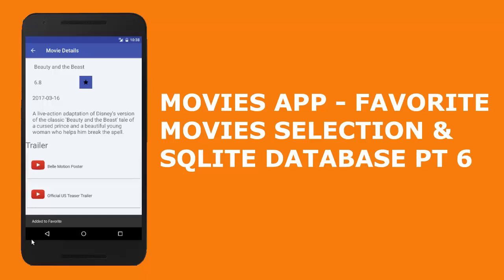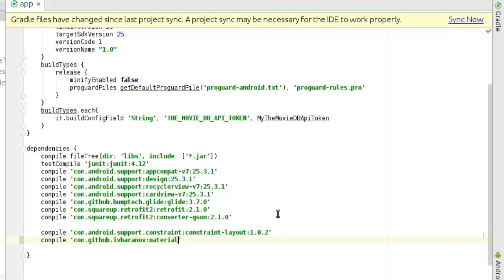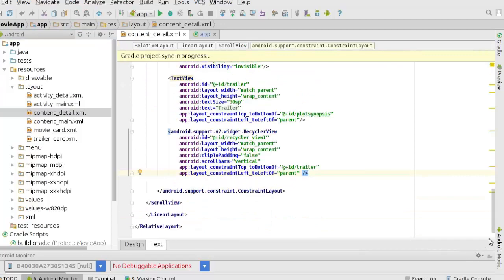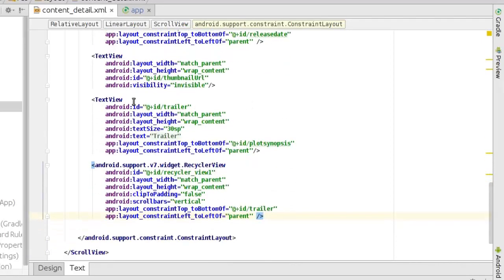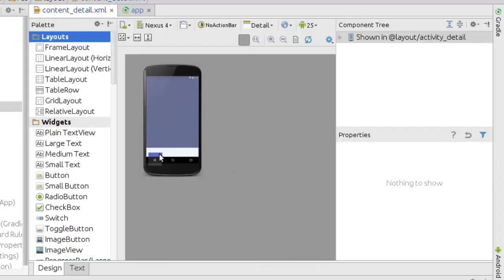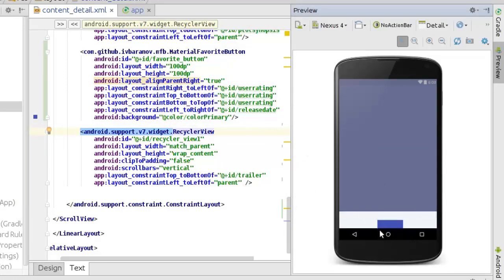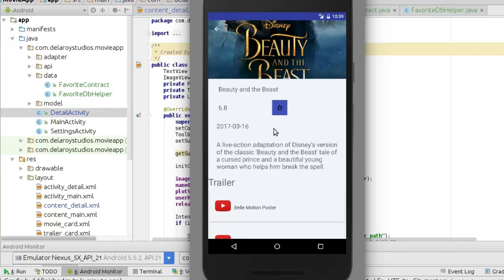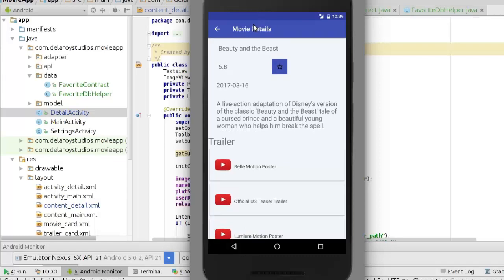MOVIES APP - FAVORITE MOVIES USING SHARED PREFERENCES PT 6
A recap of the Movies App needed a favorite for users to select desired movies and have the ability to sort movie grids and Detail favorite movies alongside the popular, most rated. This was made possible Android with the use of Shared Preferences.